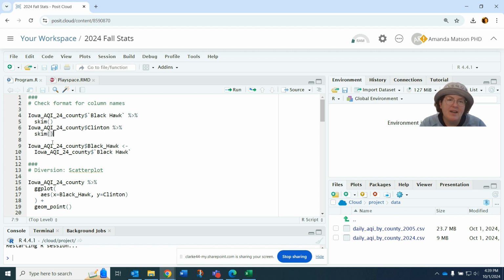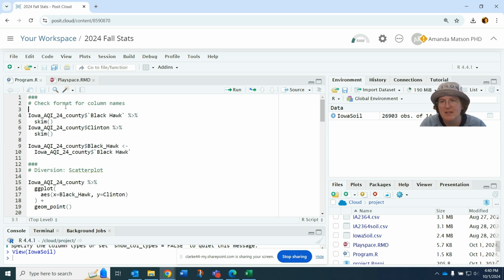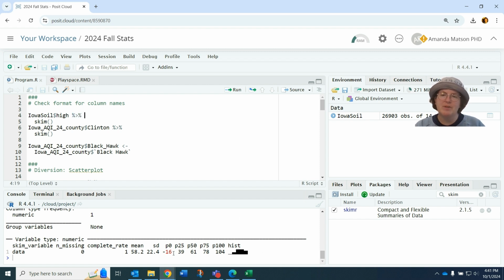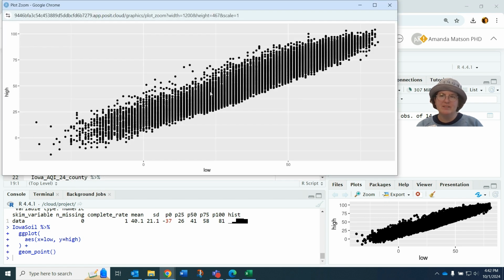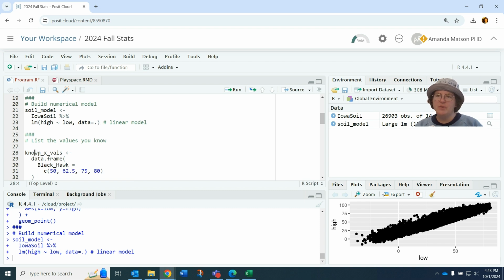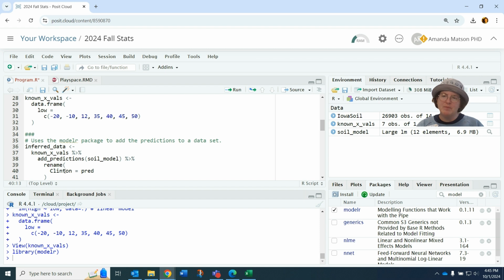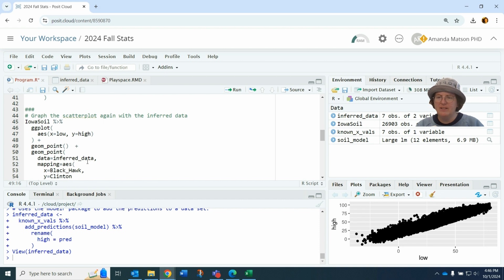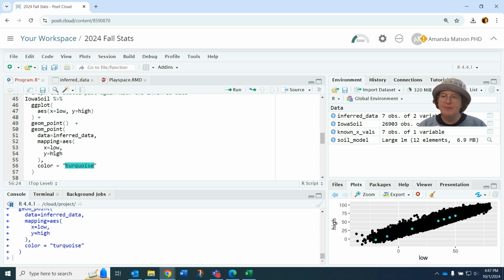Scatterplots and Models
Using programming in R via Posit.Cloud to make scatter plots and numerical inferences about missing data in a data set.